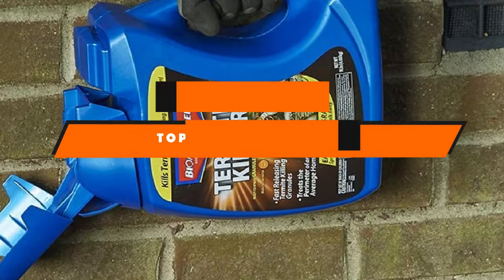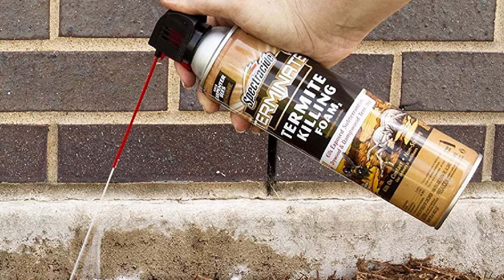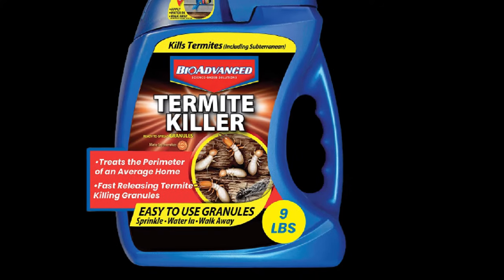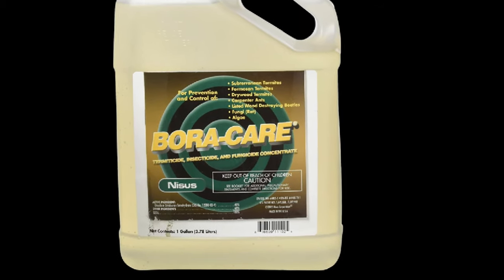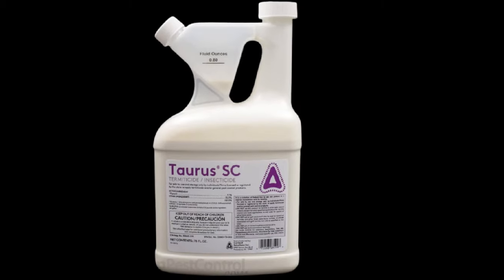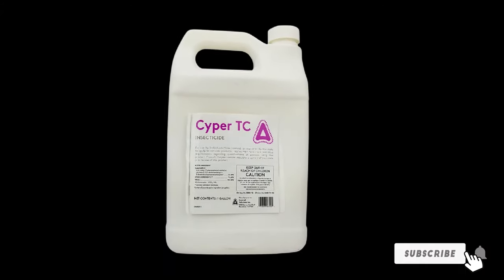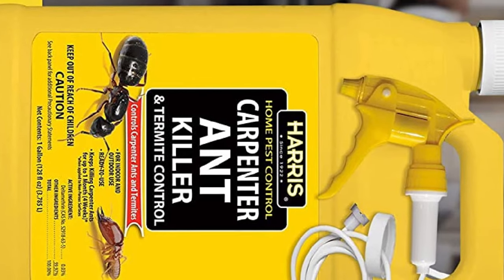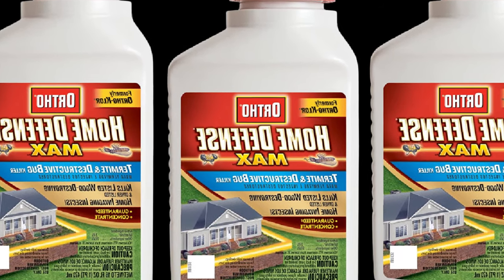Best Termite Killer In 2024 - Top 10 New Termite Killers Review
Links to the Best Termite Killers we listed in today's Termite Killer Review video & Buying Guide:

1. Spectracide Terminate Killing

2. Bayer Advanced Termite

3. Bio-Advanced 700350A Termite

4. Zap-A-Roach Boric Acid

5. Nisus Bora-Care Natural Termite

6.

7. Bonide Termite & Carpenter Ant

8. Cyper TC Insecticide

9. Harris Carpenter Ant Killer

10. Ortho Home Defense MAX

What are the Best Termite Killers in 2024?

In today's video we reviewed the top 5 best Termite Killers on the market in 2024. We made this list based on our personal opinion and we ranked them in no particular order, after doing our research based on their prices, quality, durability, brand reputation and many more.

After watching this video you will know which are the best budget, top selling and top rated Termite Killers on the market today.

If you choose from this list you can be sure that you buy one of the best Termite Killers available today.